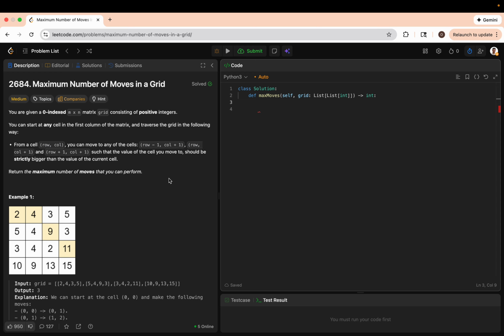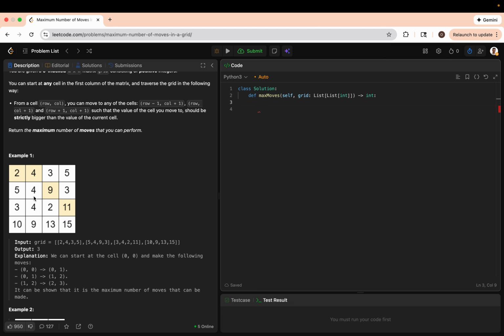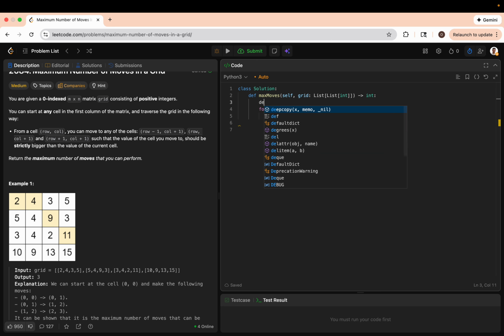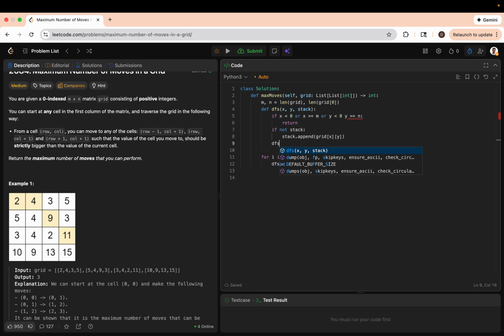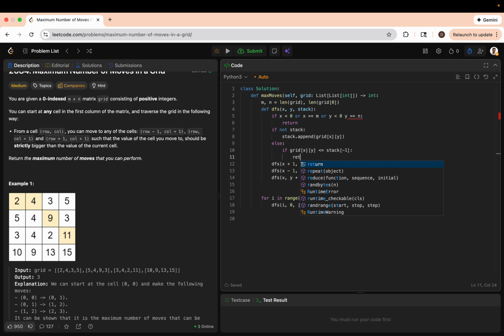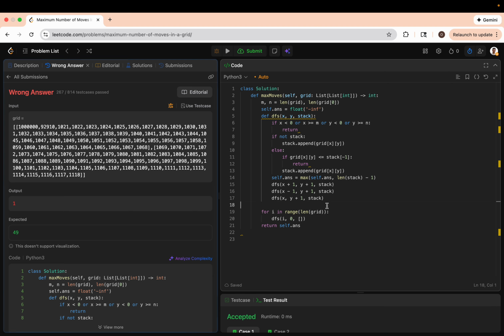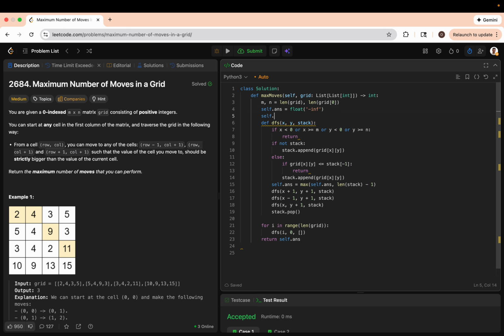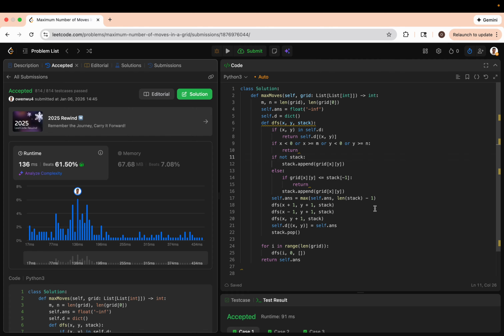Maximum Number of Moves in a Grid